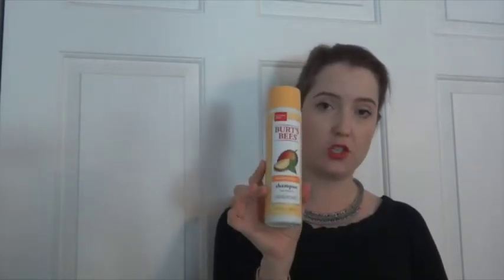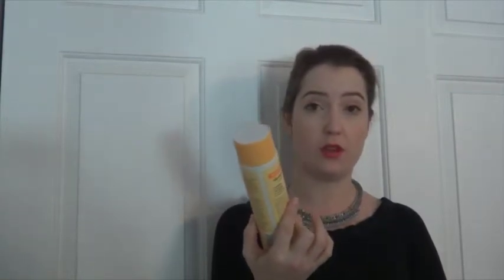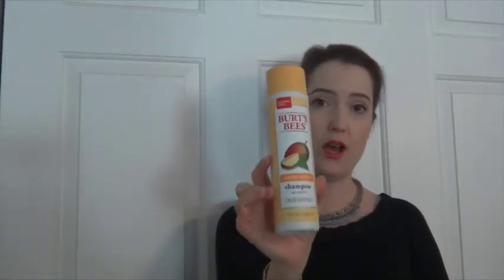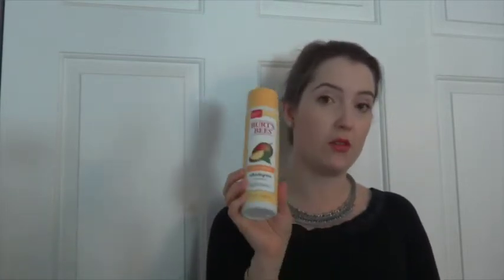Product Review: Burts Bees Shampoo